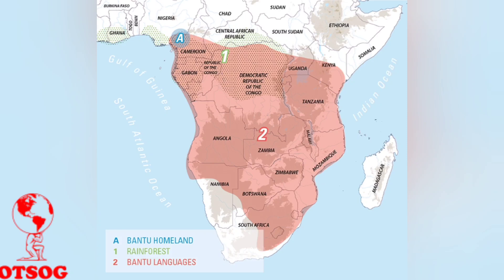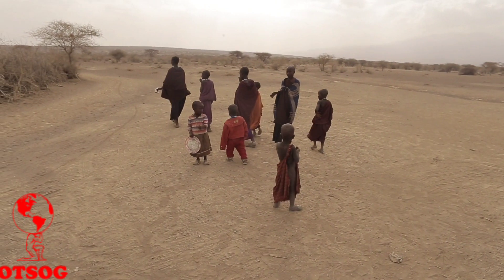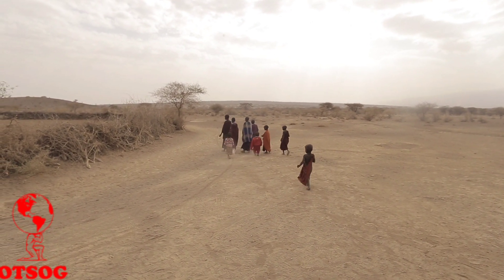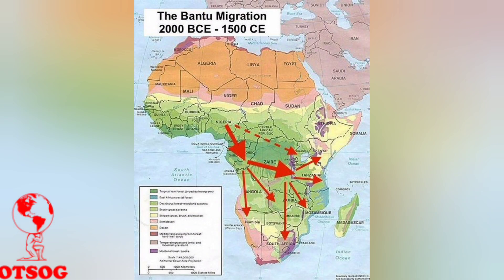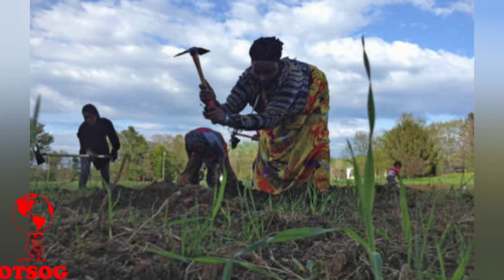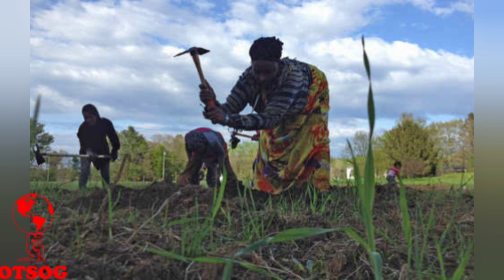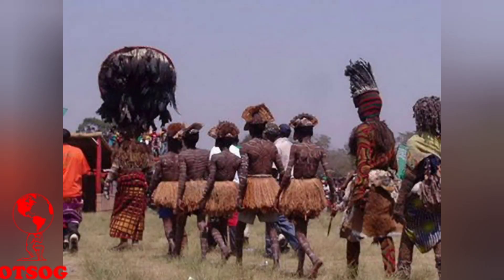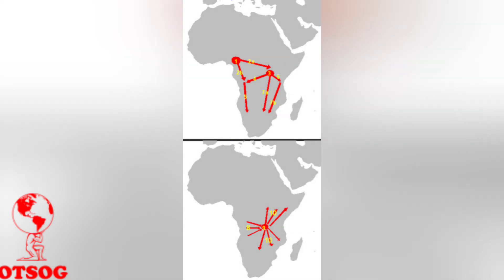How The Bantu Expansion Influenced The African Continent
The Bantu expansion had a profound impact on African societies. Linguistically, the spread of Bantu languages created a linguistic continuum across a vast region of the African continent, leading to cultural assimilation and the formation of new identities. Socially, Bantu communities introduced kinship systems, village structures, and clan organizations. Let's learn more about the Bantu Expansion.